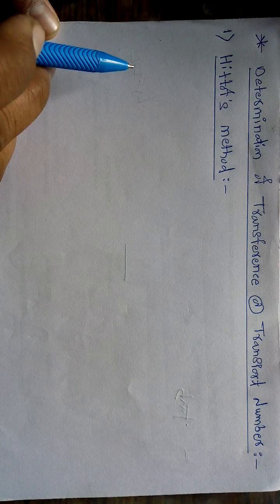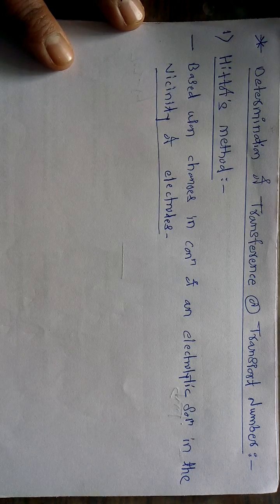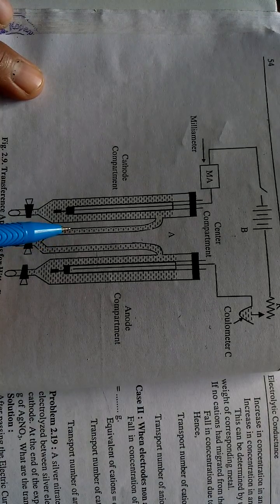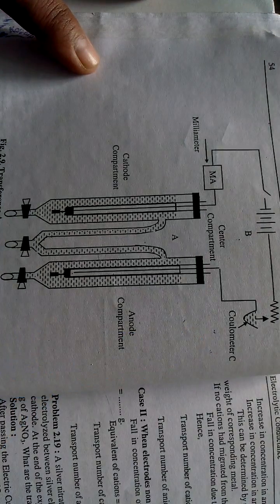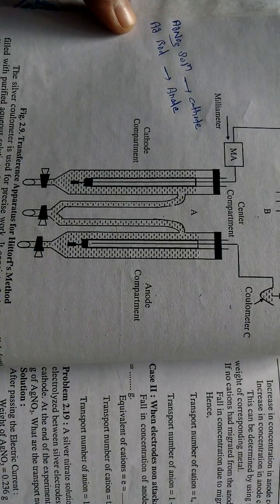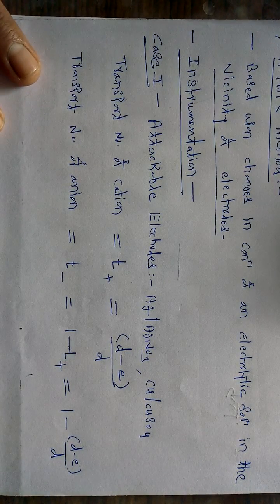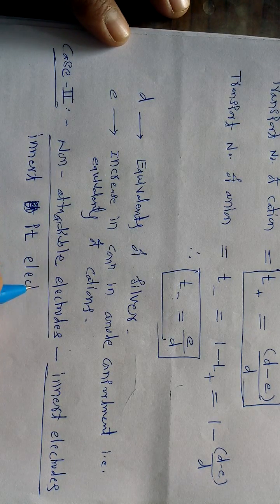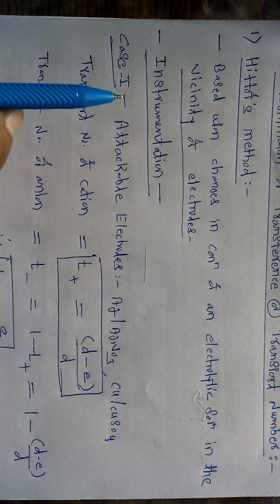T. Y. B. Sc._(CH-331)_Chapter-2_Lecture-12:- Hittorf's Method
Methods of Determination of Transport number- 1) Hittorf's Method